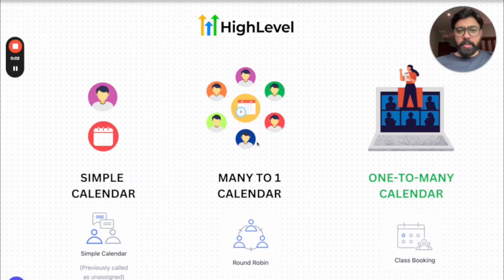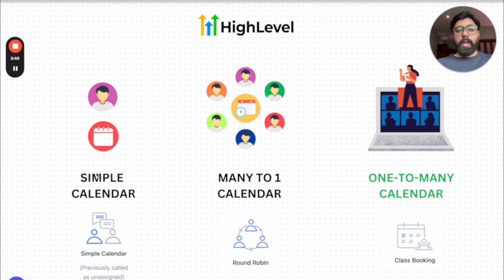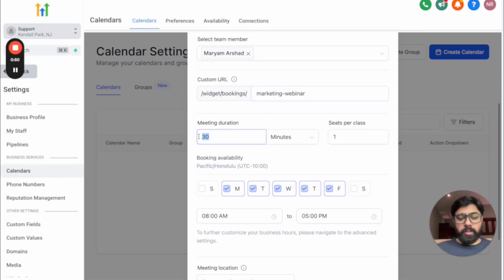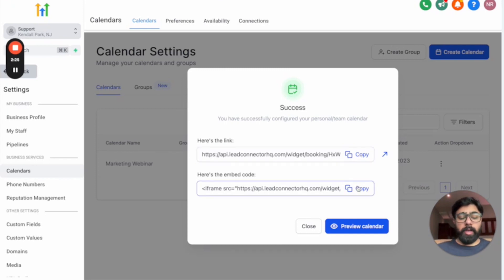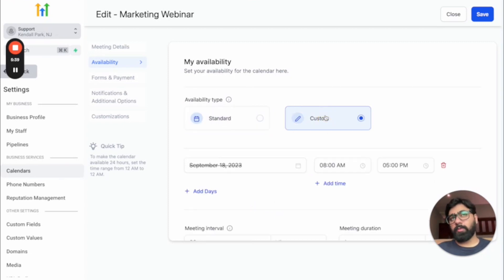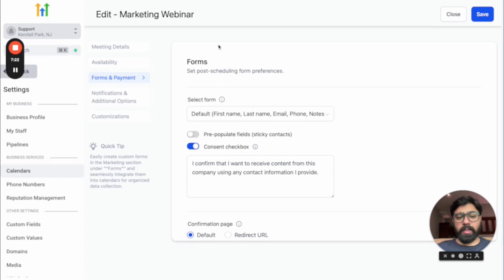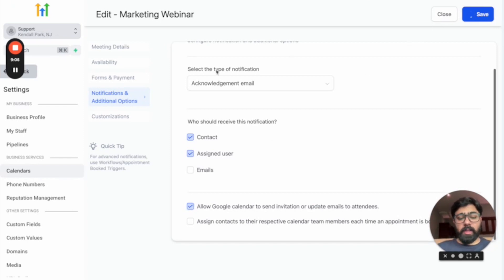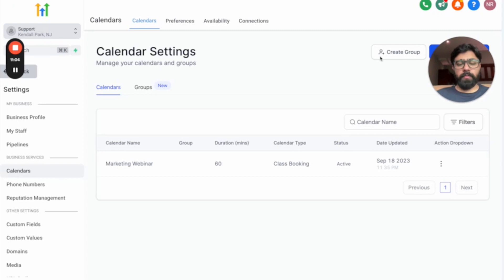Class Booking in GoHighLevel | Running Webinars using GoHighLevel